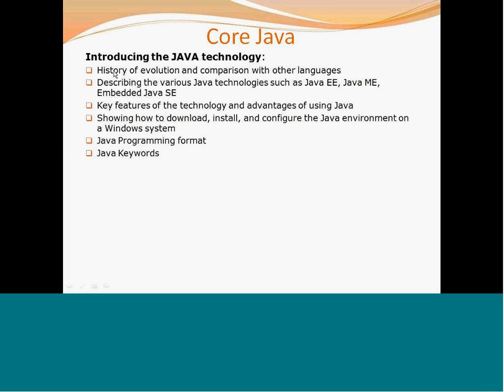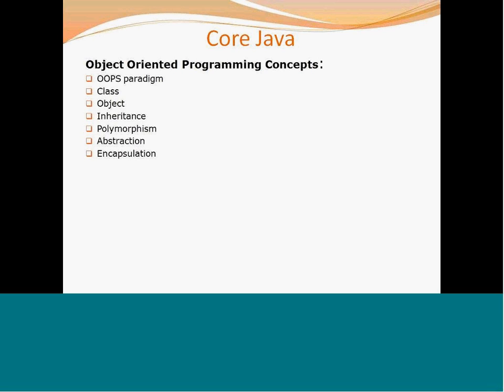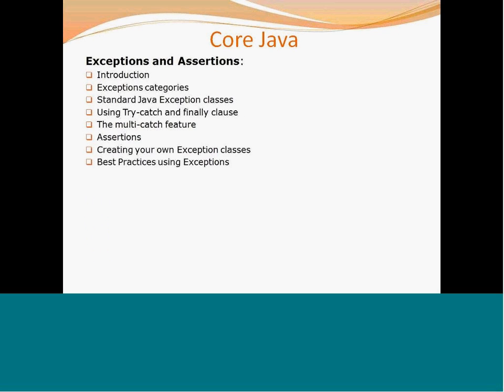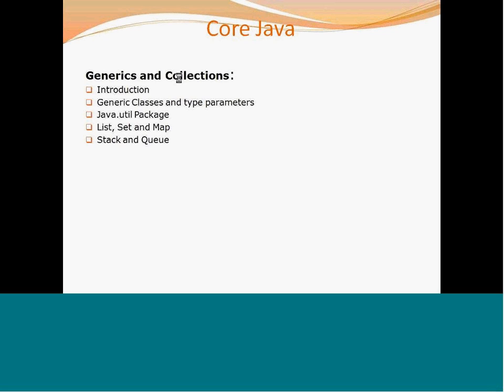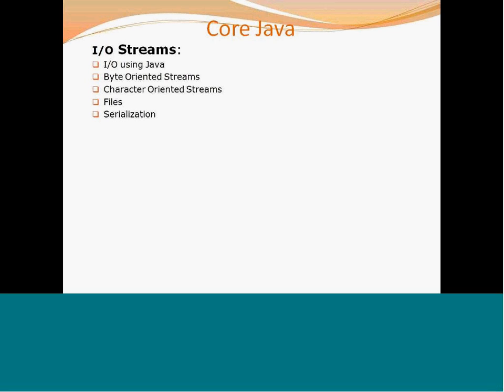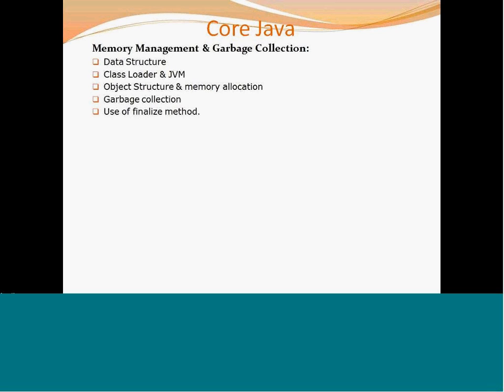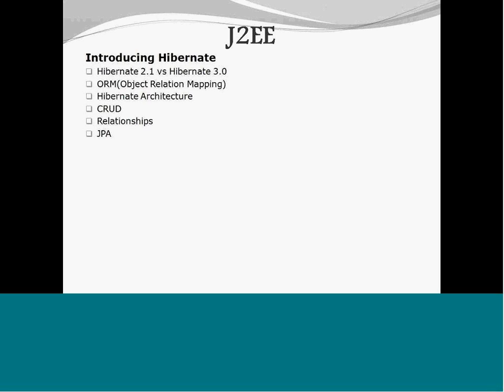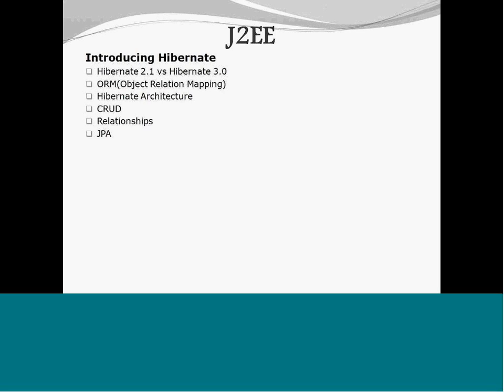Java Online Training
for details on other modules like SAP HANA,SAP FICO,SAP BO, SAP BODS, SAP FICO, SAP CRM etc